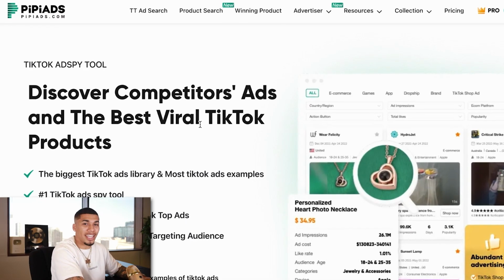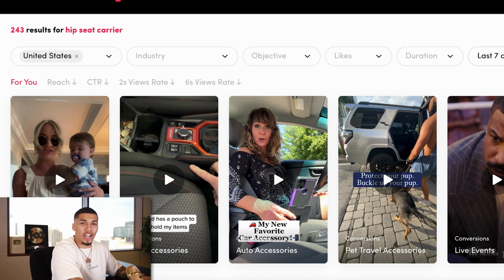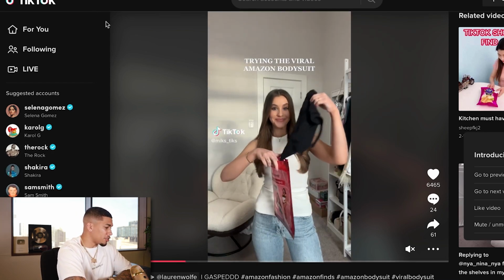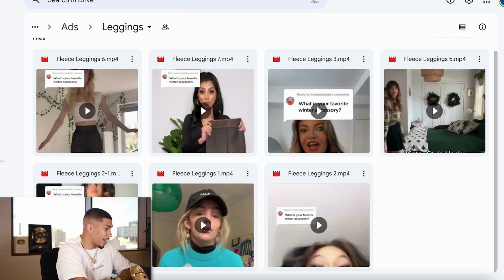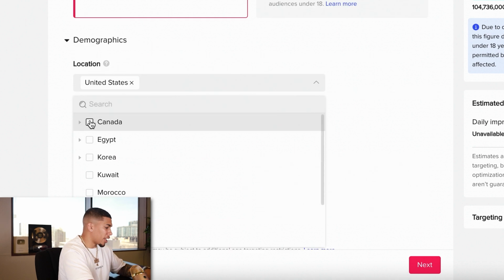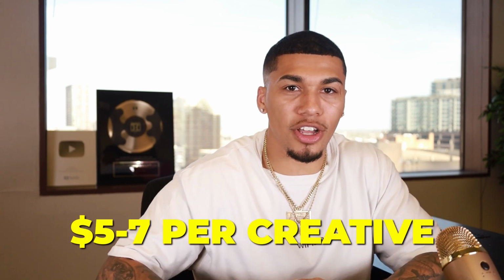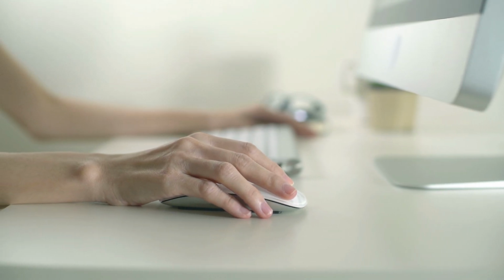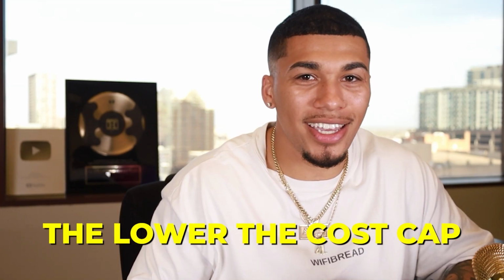COMPLETE TikTok Ad Tutorial For Shopify Dropshipping (STEP-BY-STEP)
In this video I'll be showing you the EASIEST TikTok Ad Tutorial For Complete Beginners!

I'll be breaking down everything from finding winning products to sell on TikTok to setting up, testing and running your ads on TikTok profitably!

Get everything you need to build a $10,000/month drop shipping store 👉🏽

Start your online store for FREE for 14 days no credit card required, and your first 3 Months only $1 👉🏽

00:00-01:15 - Free Consulting Call Draw!
01:16-05:44 - TikTok Product Research Strategy
05:45-06:55 - Creating Your High-Converting Shopify Store
06:56-10:34 - Best Content To Test
10:35-13:25 Setting Up TikTok Ad Account + Connecting To Shopify
13:26-16:56 - Setting Up Creative Testing
16:57-17:26 - Reading Your Data For Creative Testing
17:27-19:06 - Setting Up Cold Audience Campaign
19:07-20:24 - KPI’s You Need To Know
20:25-25:44 - Scaling Your Ads